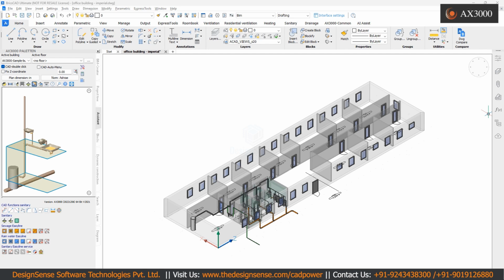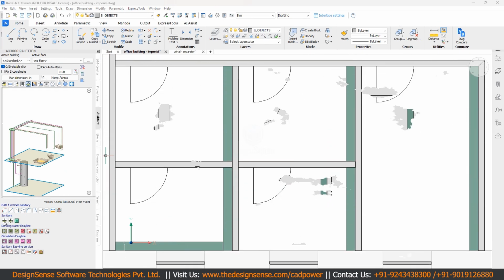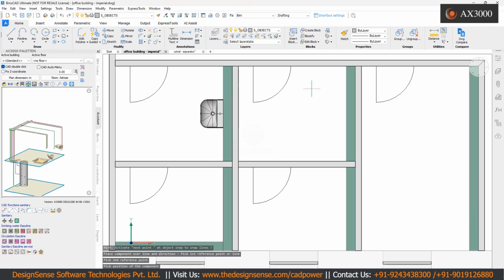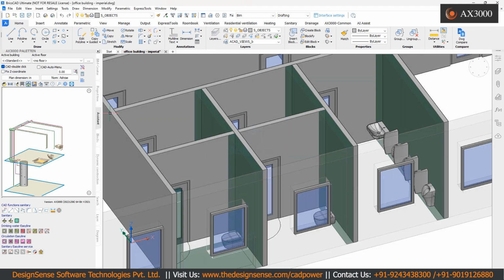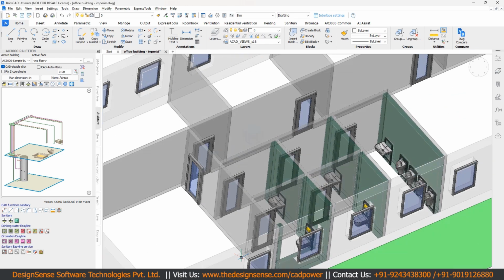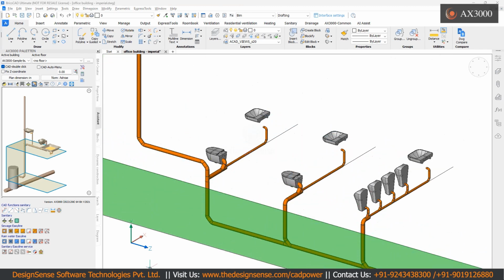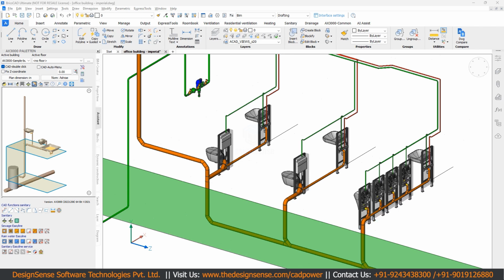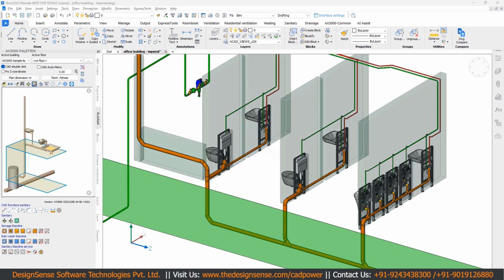AX3000 Sanitation Module (OpenBIM enabled, IFC compliant)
AX3000 software on BricsCAD can automate your MEP engineering 10x. IFC BIM-enabled MEP. See how the Sanitization module works!

AX3000 is a CAD-based MEP BIM platform that runs on AutoCAD and BricsCAD BIM.

Why is this unique?

- Shortest learning curve, compared to the Revit and similar software
- You can setup and deploy MEP design centers in Tier-2 cities with easily-available and easy-to-train manpower (PROVEN)
- Perpetual licensing, both for BricsCAD and AX3000
- Special prices for India
- Draw in 2D, convert to 3D
- If you want to redraw, start from 2D again or edit directly in 3D
- Custom component libraries easily made from standard DWG blocks

Watch customer success stories!

Great customer support!

DesignSense Software offers first level customer support, based out of our office in Bengaluru. Direct online support available from EDV Software, Austria also.

16th Main Road, Jayanagar 4T Block,
Bengaluru – 560 041, India.